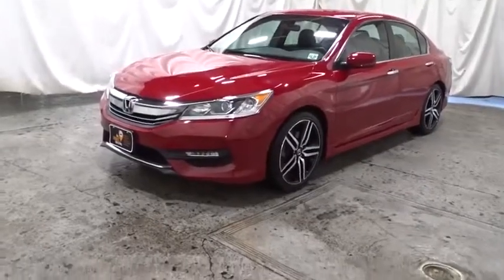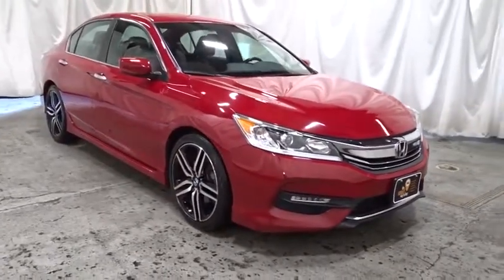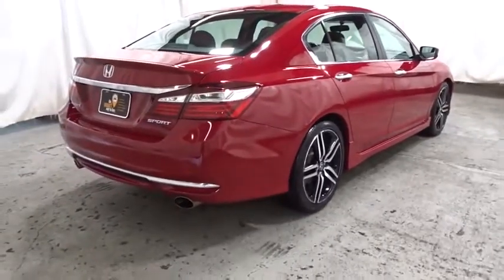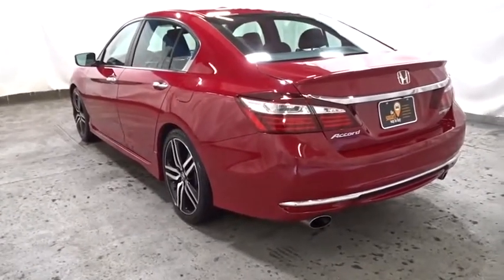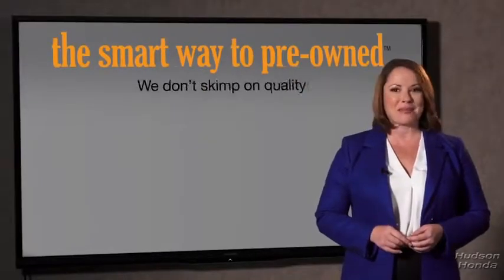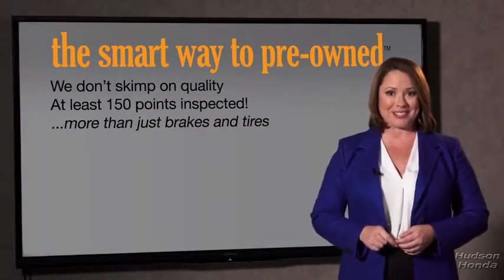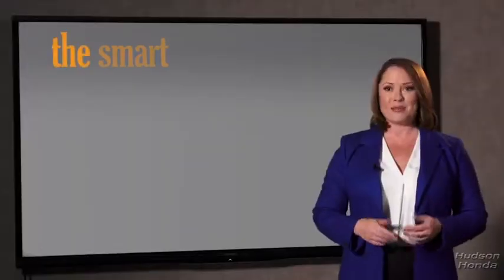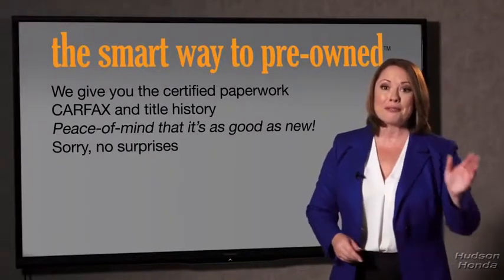2017 Honda Accord Sedan Hudson, West New York, Jersey City, Tenafly, Paramus, NJ HHHA048808U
Red  2017 Honda Accord Sedan available in Hudson, New Jersey at Hudson Honda. Servicing the West New York, Jersey City, Tenafly, Paramus, NJ area.
2017 Honda Accord Sedan Sport - Stock#: HHHA048808U - VIN#: 1HGCR2F5XHA048808

Hudson Honda
6608 John F Kennedy Blvd

YES!, ANOTHER HUDSON HONDA ORIGINALLY SOLD VEHICLE!, HUDSON HONDA SERVICED!, EXCELLENT SERVICE HISTORY!, LOW PRICED!, ONE OWNER!, CLEAN CAR FAX!, NO ACCIDENTS!, SPORT EDITION!, SPORT WHEELS!, SPORT SEATS!, PADDLE SHIFTERS!, BACK UP CAMERA!, 4 CYLINDERS!, POWER WINDOWS, LOCKS, MIRRORS, SEAT!, BLUE TOOTH!, FOG LIGHTS!, NICE COLOR COMBO!, READY TO GO!, TEST DRIVE THIS BEAUTY RIGHT HOME WITH YOU TODAY!Check out this gently-used 2017 Honda Accord Sedan we recently got in. CARFAX Buy Back Guarantee is reassurance that any major issues with this vehicle will show on CARFAX report. The Honda Accord Sedan Sport is economically and environmentally smart. Honda clearly delivers on its promise to provide a fuel-efficient vehicle that has the great qualities you need in a vehicle. Intricately stitched leather and ergonomic design seats are among the details in which test drivers say that Honda Accord Sedan is in a league of its own More information about the 2017 Honda Accord Sedan: The Honda Accord is very popular in the mid-size segment, continually selling at the top of a very competitive class. Prime competitors for the Accord include the Toyota Camry and the Nissan Altima. The Accord is a solid value, even in its humblest configuration. With its capable and sophisticated chassis, the Accord can feel quite luxurious when properly optioned. This versatility allows it to be either a spacious alternative to many economy cars or a less expensive alternative to many luxury cars. There is even a stylish coupe available with performance to match its already stellar platform. Strengths of this model include Interior space, powerful and efficient drivetrains, class-leading resale value, and wide variety of configurations available
Radio: 160-Watt AM/FM Audio System -inc: 4 speakers, MP3/auxiliary jack, i-MID w/high-resolution WVGA (800x480) screen, Bluetooth HandsFreeLink, Bluetooth streaming audio, Pandora compatibility, SMS text message function, radio data system (RDS), speed-sensitive volume control (SVC), USB audio interface w/1.0-amp charging port in front and illuminated steering wheel-mounted audio controls,Radio w/Seek-Scan, In-Dash Mounted Single CD and Clock,Window Grid Antenna,Audio Theft Deterrent,Light Tinted Glass,Fixed Rear Window w/Defroster,Body-Colored Front Bumper,Steel Spare Wheel,Clearcoat Paint,Speed Sensitive Variable Intermittent Wipers,Wheels: 19 Alloy,Chrome Side Windows Trim and Black Front Windshield Trim,Compact Spare Tire Mounted Inside Under Cargo,Body-Colored Rear Bumper,Body-Colored Power Side Mirrors w/Manual Folding,Chrome Grille,Chrome Door Handles,Galvanized Steel/Aluminum Panels,Front Fog Lamps,Trunk Rear Cargo Access,Rocker Panel Extensions,Tires: P235/40R19 96V AS,LED Brakelights,Lip Spoiler,Fully Automatic Projector Beam Halogen Daytime Running Headlamps w/Delay-Off,Cargo Area Concealed Storage,Full Carpet Floor Covering -inc: Carpet Front And Rear Floor Mats,Trip Computer,8-Way Driver Seat,Rear Cupholder,Air Filtration,2 Seatback Storage Pockets,Front Center Armrest and Rear Center Armrest,Cargo Space Lights,Manual Tilt/Telescoping Steering Column,Manual Adjustable Front Head Restraints and Manual Adjustable Rear Head Restraints,Full Floor Console w/Covered Storage, Mini Overhead Console w/Storage and 2 12V DC Power Outlets,Glove Box,Front Bucket Seats -inc: driver's seat 10-way power adjustment and driver's seat power lumbar support,4-Way Passenger Seat -inc: Manual Recline and Fore/Aft Movement,Vinyl Door Trim Insert,Dual Zone Front Automatic Air Conditioning,Outside Temp Gauge,Driver And Passenger Visor Vanity Mirrors w/Driver And Passenger Illumination,2 12V DC Power Outlets,Systems Monitor,Leather/Piano Black Steering Wheel,FOB Controls -inc: Trunk/Hatch/Tailgate,Cloth Seat Trim,Cruise Control w/Steering Wheel Controls,Delayed Accessory Power,Gauges -inc: Speedometer, Odometer, Engine Coolant Temp, Tachometer, Trip Odometer and Trip Computer,Analog Display,Engine Immobilizer,Carpet Floor Trim and Carpet Trunk Lid/Rear Cargo Door Trim,Driver Foot Rest,Seats w/Leatherette Back Material,Front Cupholder,Fade-To-Off Interior Lighting,Remote Keyless Entry w/Integrated Key Transmitter, 2 Door Curb/Courtesy, Illuminated Entry, Illuminated Ignition Switch and Panic Button,HVAC -inc: Underseat Ducts,60-40 Folding Bench Front Facing Fold Forward Seatback Rear Seat,Front Map Lights,Valet